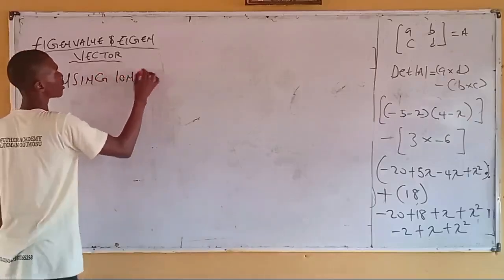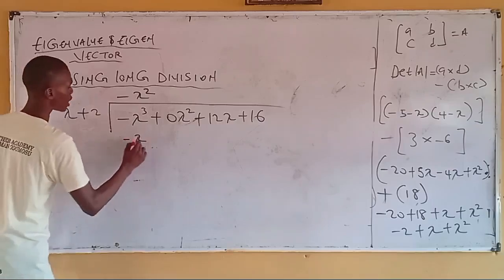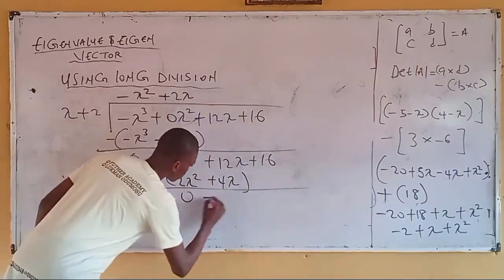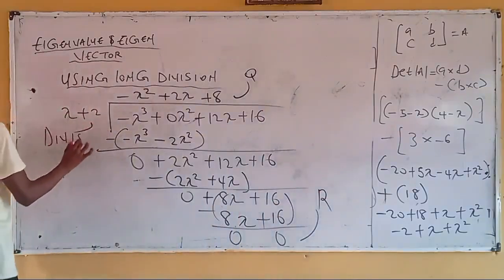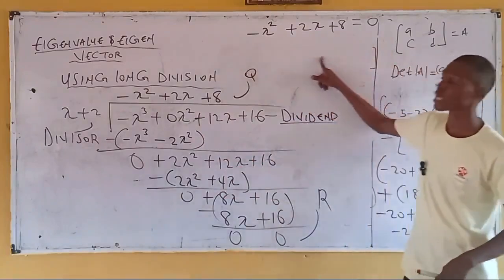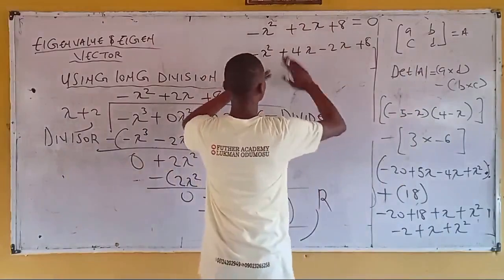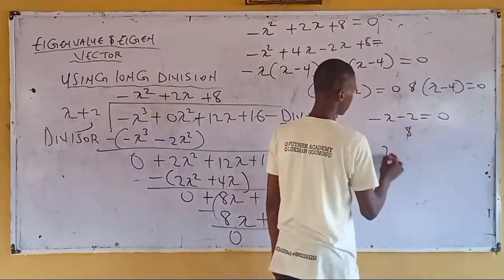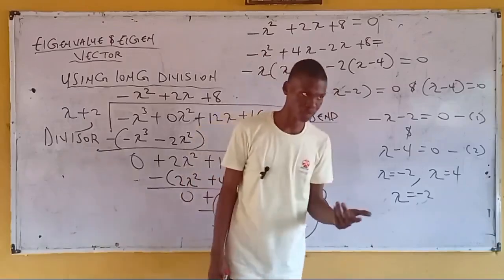Eigen Value l Long Division| Matrix (3 by 3)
Long division is a step-by-step method for dividing one number by another, breaking the division process into smaller, manageable steps. It involves dividing, multiplying, subtracting, and bringing down the next digit until the entire number has been processed. This method is useful for dividing large numbers by hand and helps in understanding the relationship between division, multiplication, and subtraction.